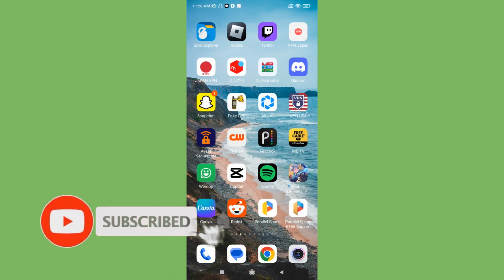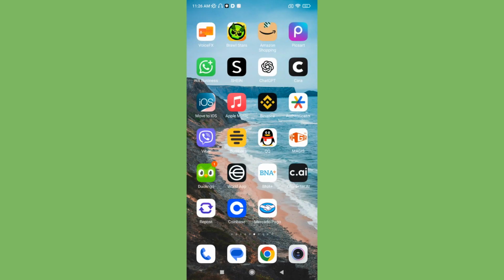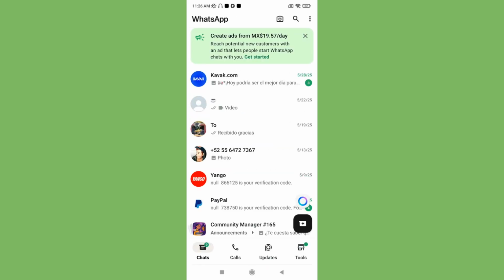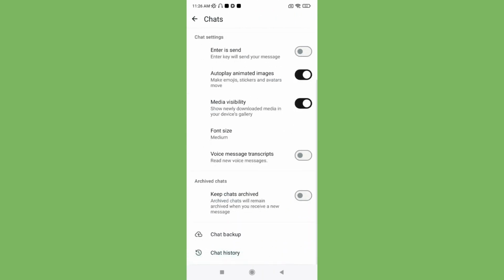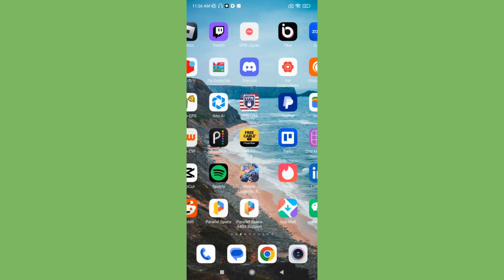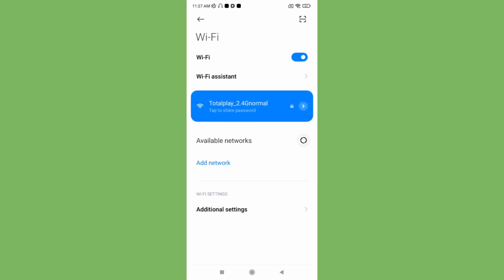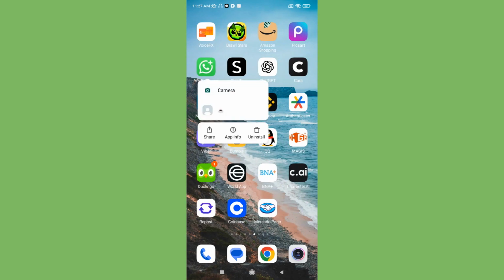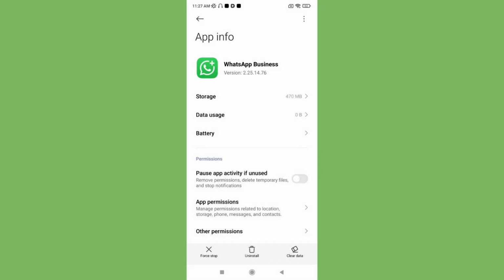How to Resolve WhatsApp 'Waiting for this Message' on iPhone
In this video I'll show you How to Resolve WhatsApp 'Waiting for this Message' on iPhone . Thw method is very simple and clearly described in the video. Follow all of the steps and succesfully solve your problem!